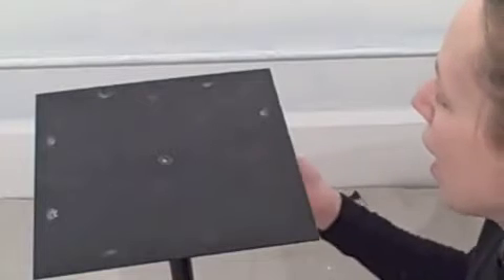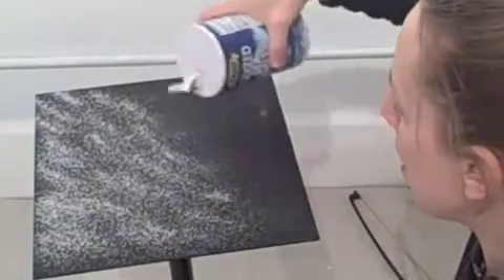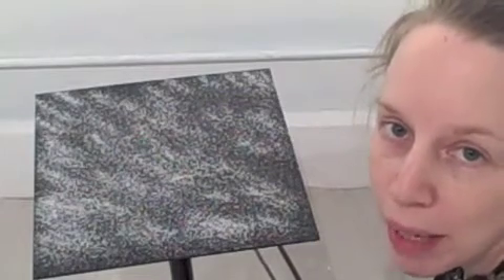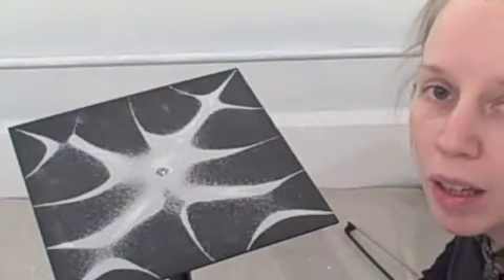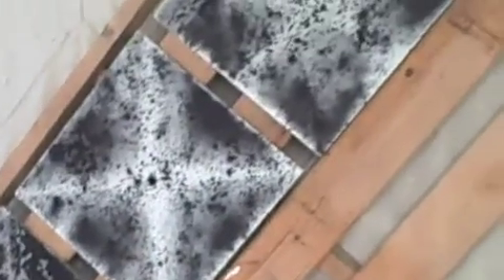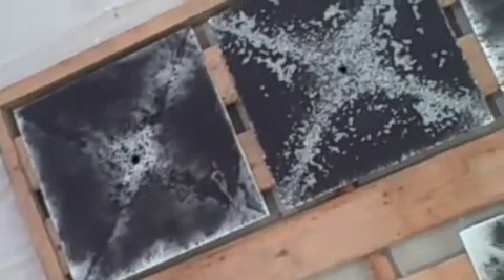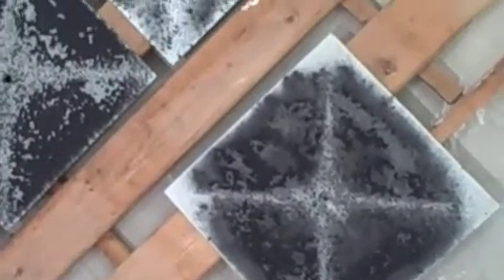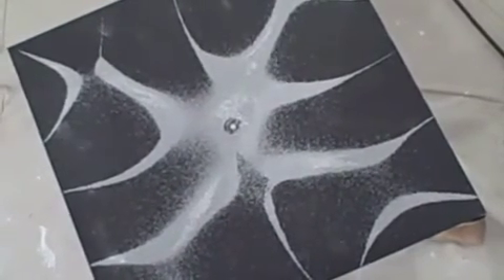Inside my studio: salt and graphite cymatic plates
Demonstration inside my cymatics studio of bowing cymatic plates with salt, also some graphite and enamel cymatic plates are shown. You can get free instructions for how to make your own Cymatic Sounder